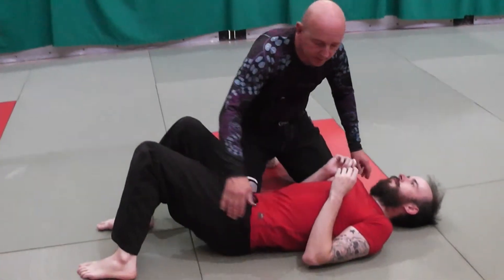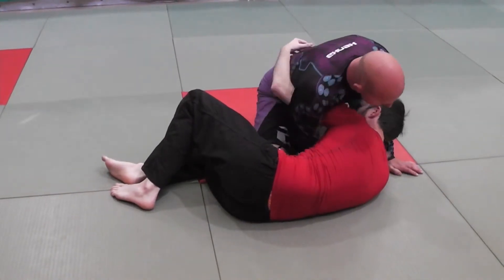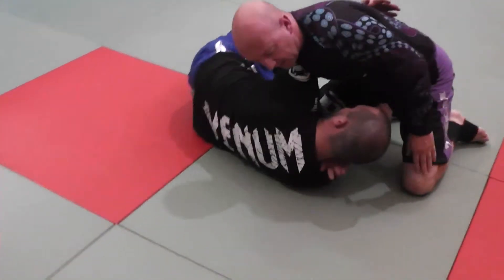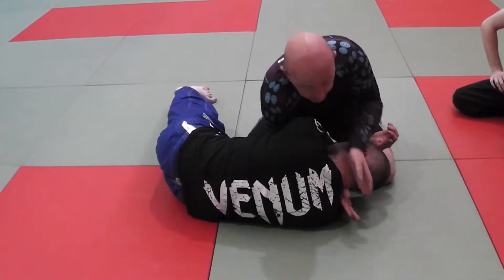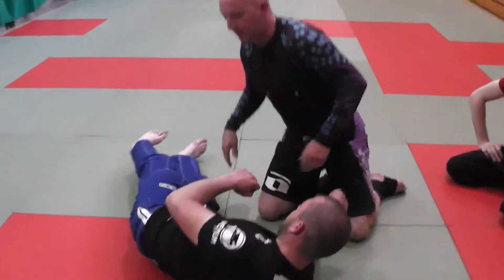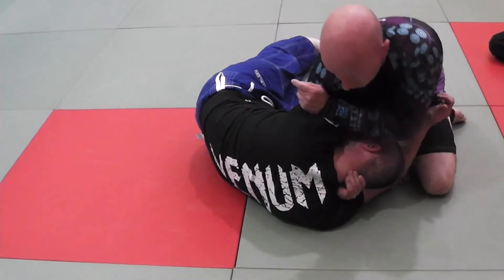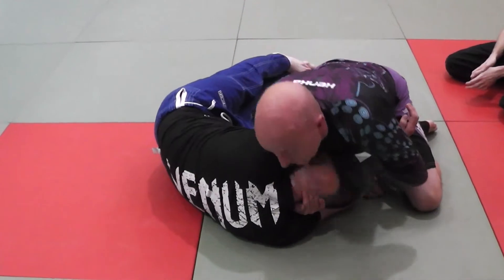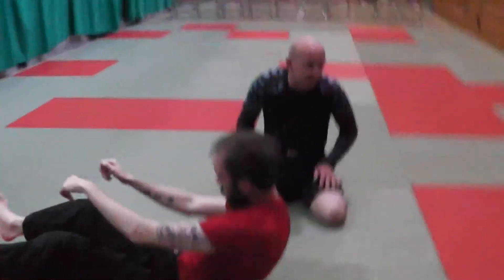the no gi brabo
dungannon brazilian jiu jitsu class thu 7th august 2014
THE NO GI BRABO CHOKE
dungannon leisure centre 8pm to 9.30pm